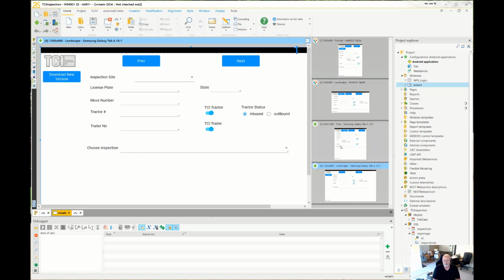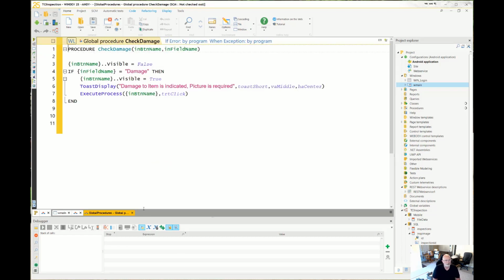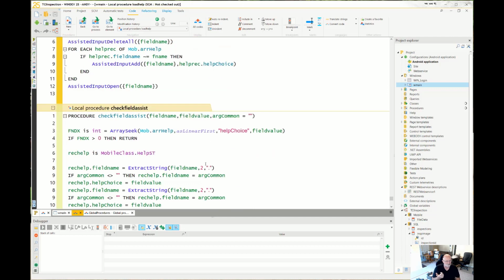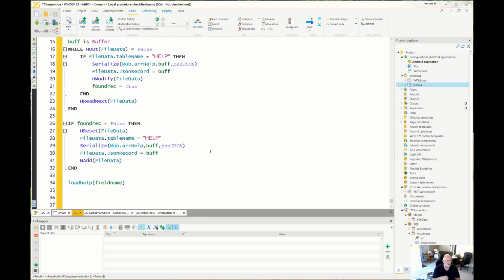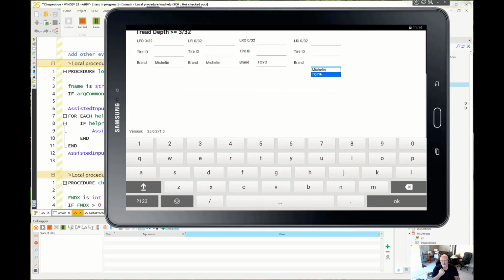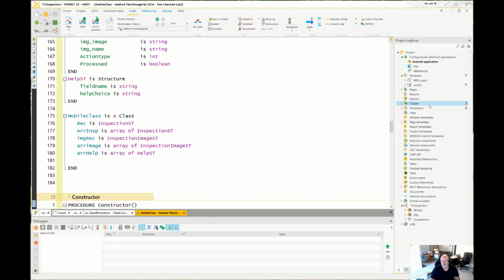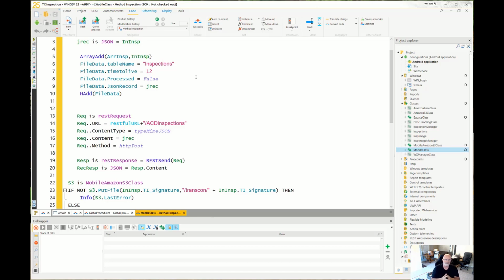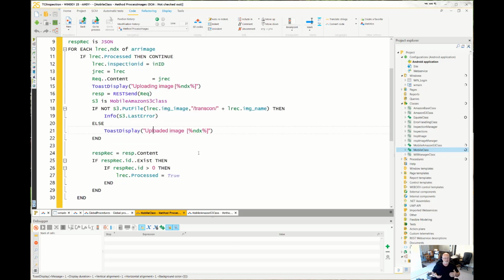TciInspection 6 - using Indirection and Assisted input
Shows how to use indirection, assisted input feature and Amazon S3 server class in your android application.